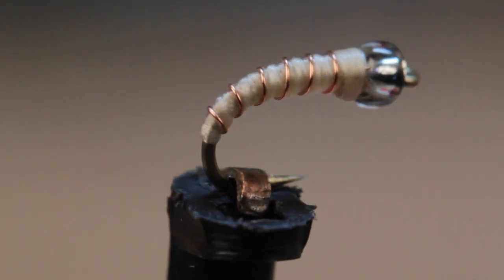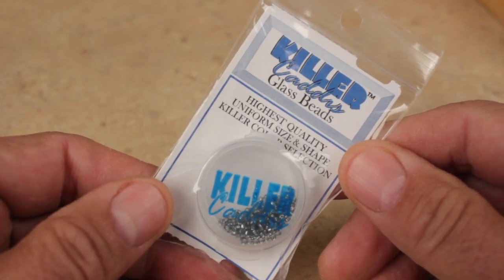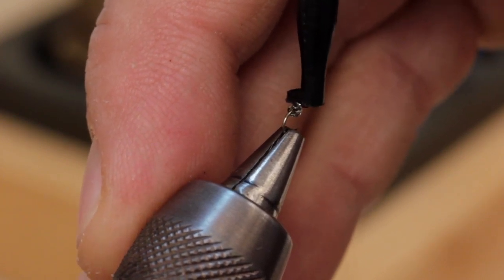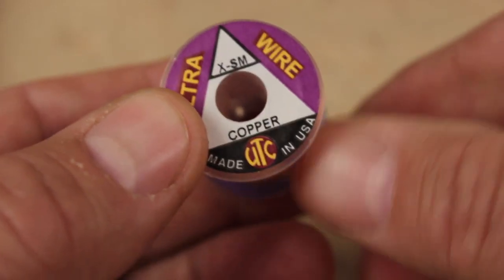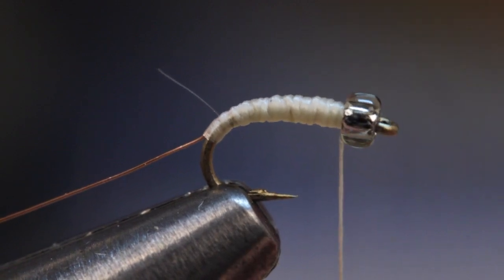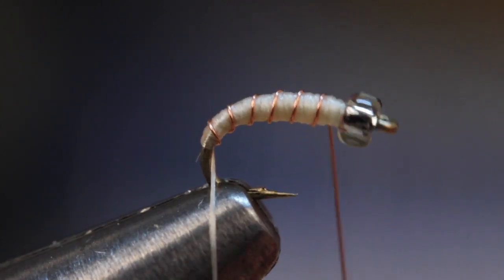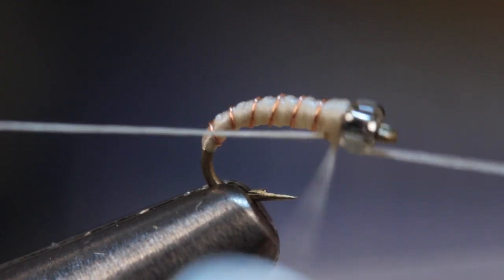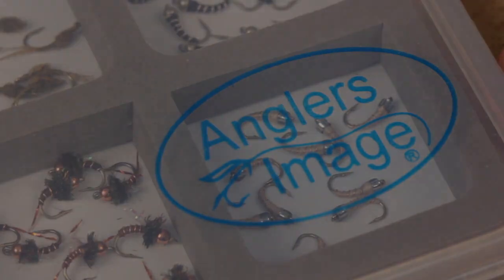Mercury Midge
Detailed instructions for tying Pat Dorsey's Mercury Midge.
Recipe:
Hook: Standard emerger hook (here a Dai-Riki 125), size 22.
Bead: Glass, midge size.
Thread: 70 Denier or 8/0, cream.
Rib: Ultra Wire, small or extra small, copper.